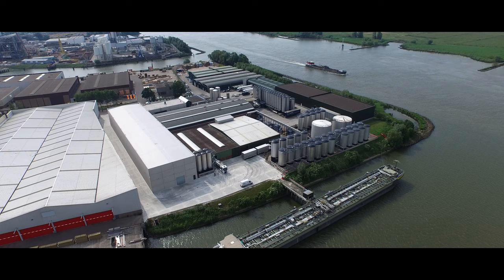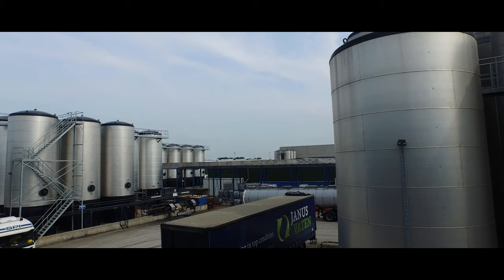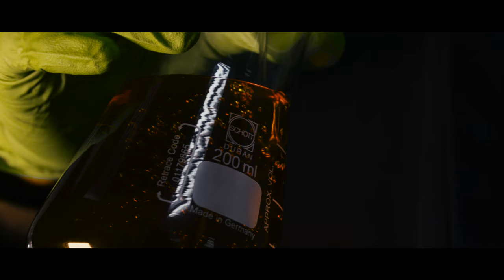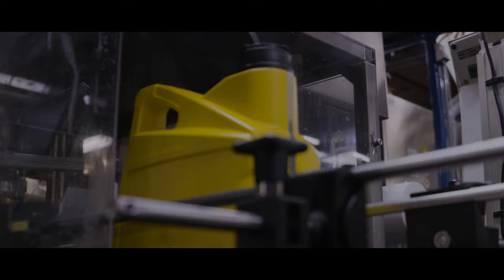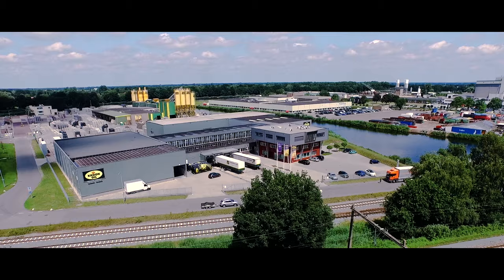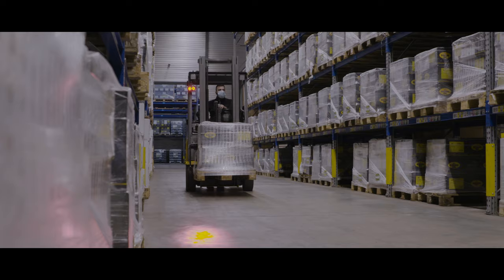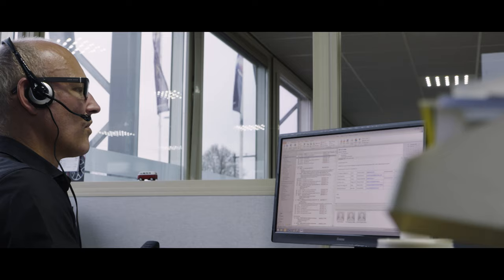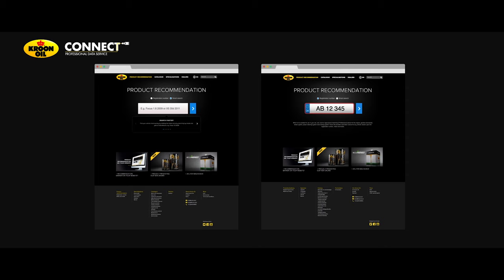Kroon-Oil Corporate Film 2021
Kroon-Oil Corporate Film 2021 is a beautiful short film about our company which headquarters is located in The Netherlands.

For over 100 years, we have been focusing exclusively on the development and manufacture of premium lubricants. Whatever the application for which you require a product, we will have it. Apart from products for road traffic, agriculture, industry, two-wheelers and marine, we offer various specialties.⁣

🎥 𝐏𝐫𝐨𝐝𝐮𝐜𝐞𝐝 𝐚𝐧𝐝 𝐬𝐡𝐨𝐭 𝐛𝐲:
Raymon Huisjes
Our trusted partners for their cooperation and contribution to this film.